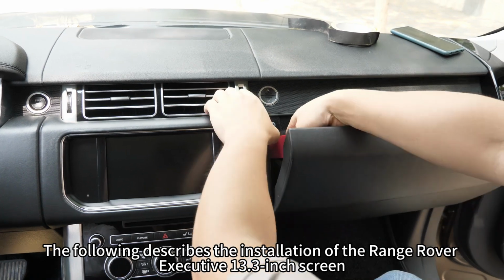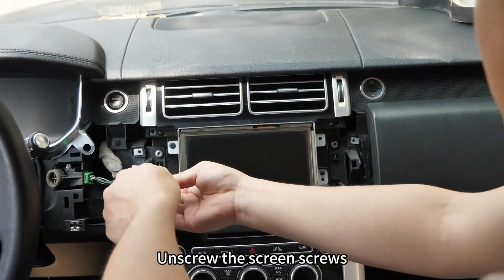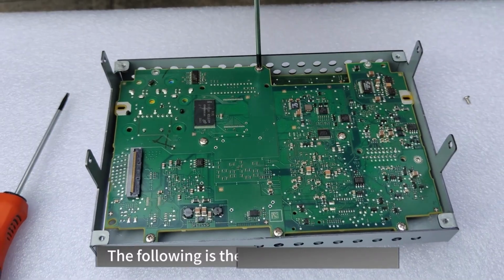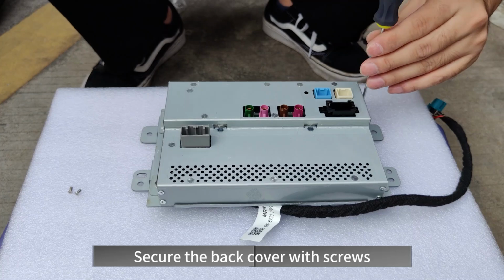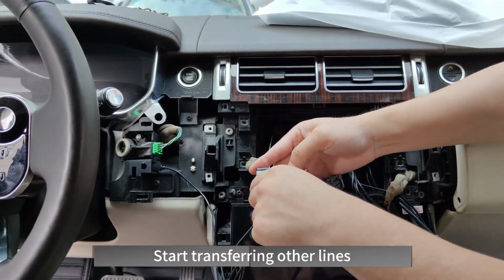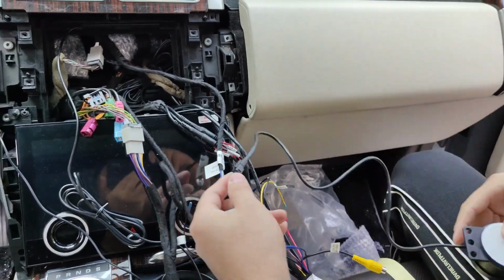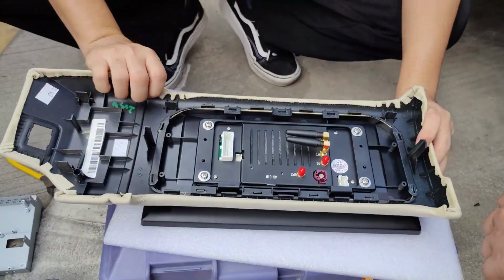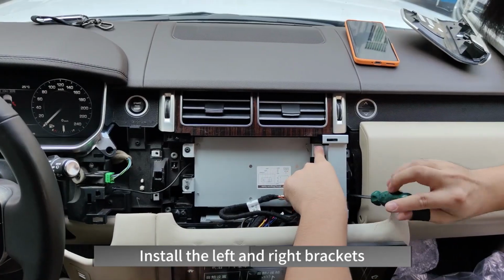How to Installation: 13.3" Android Display for Land Rover Evoque L538 Sport Sport Vogue L405 L494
In diesem Video demonstrieren wir, wie Sie ein 13,3-Zoll-Gerät mit Dual-System-Funktion in Ihrem Land Rover Evoque, Sport oder Vogue installieren können. Das Produkt finden Sie wie gewohnt in unserem Shop

In this video, we will show you how to install a 13.3-inch device with dual system functionality in your Land Rover Evoque, Sport, or Vogue.